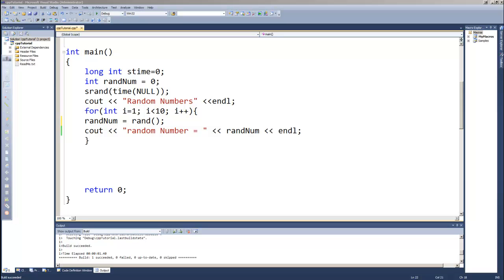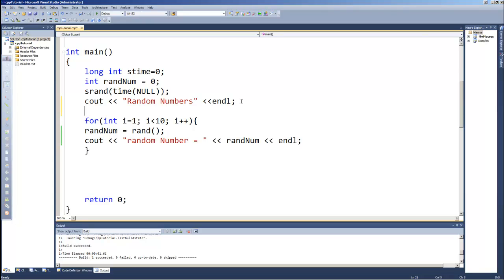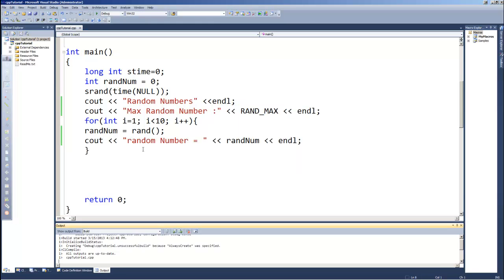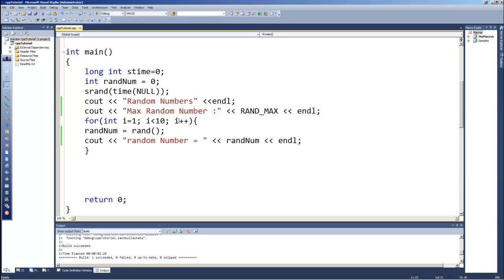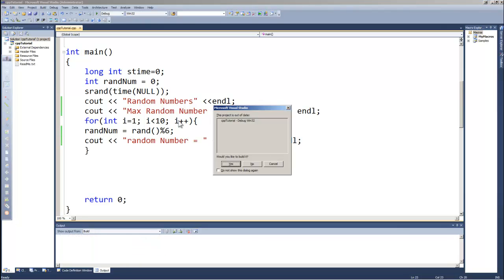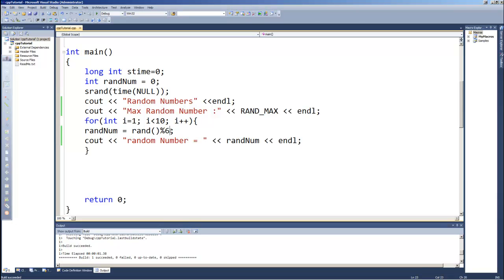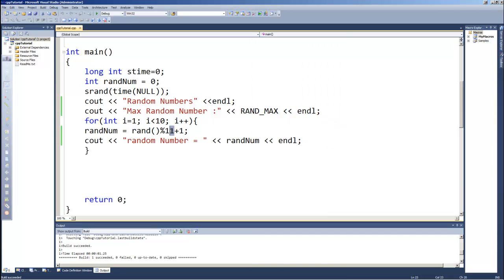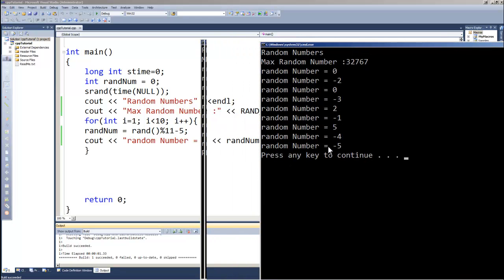Programming in C & C++ Episode 0045 - Random Numbers Part 2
In this program we will look the random numbers.